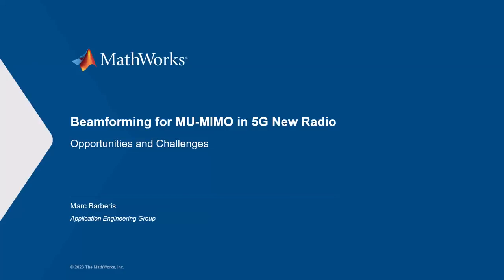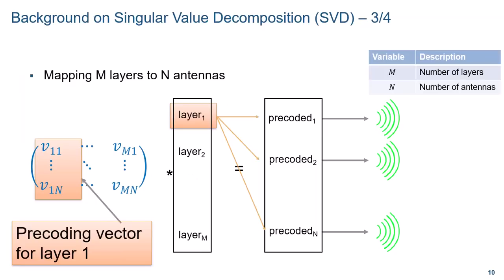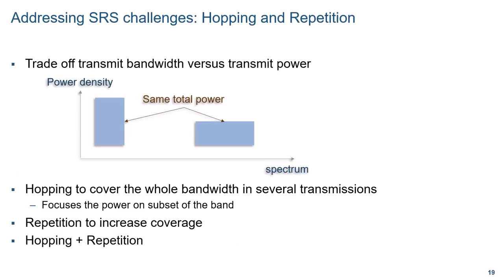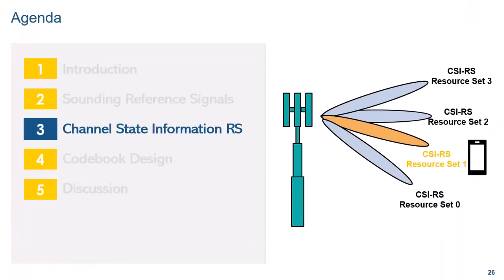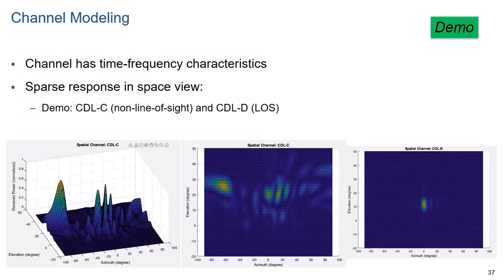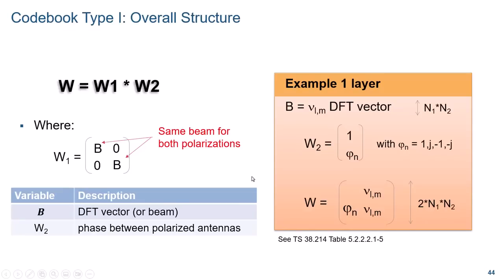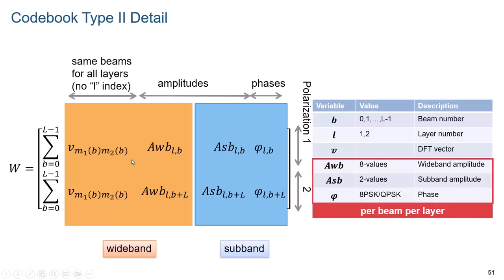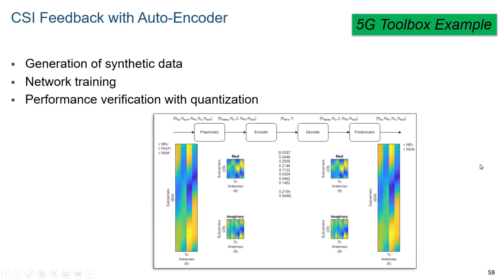Multi-User MIMO Beamforming in 5G New Radio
Learn about single- and multi-user MIMO in 5G NR, as well as common beamforming techniques and scenarios. The video covers different techniques to estimate the channel or channel information for beamforming purpose, how the UE communicates the necessary information back to the gNodeB, the different options for SU-MIMO vs MU-MIMO, and how to simulate a complete link with adaptive beamforming in MATLAB.